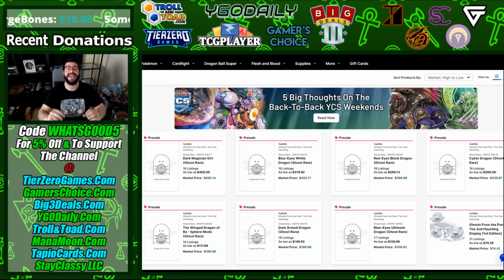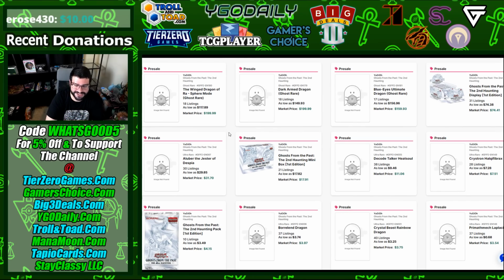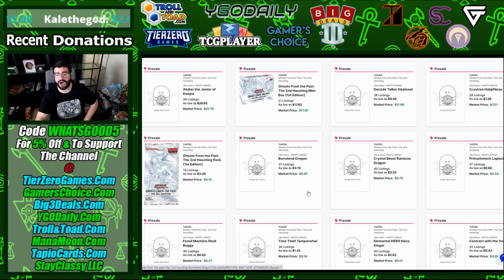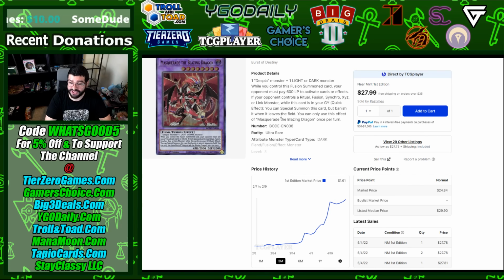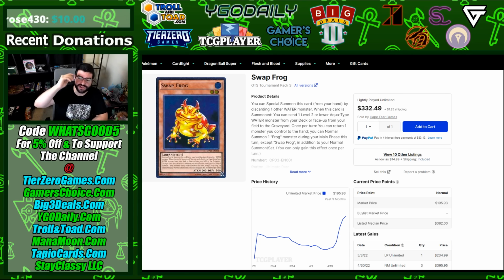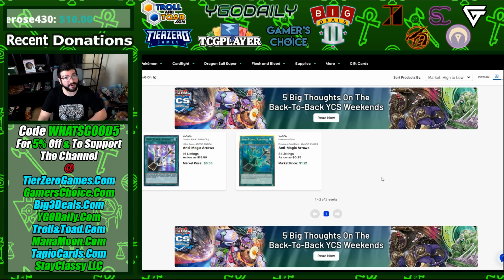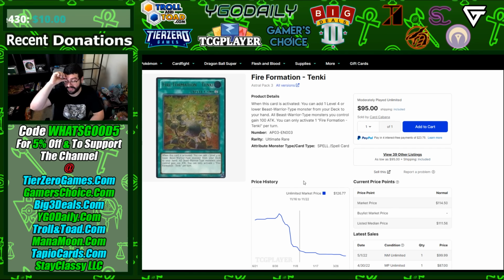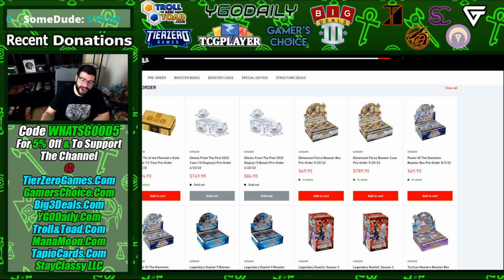CRAZY USA GHOST PULL RATIOS!? BIG META BUYOUTS! House of Champs Yu-Gi-Oh Market Watch